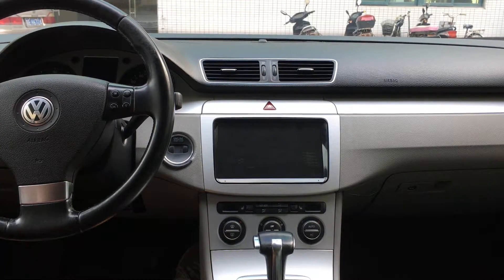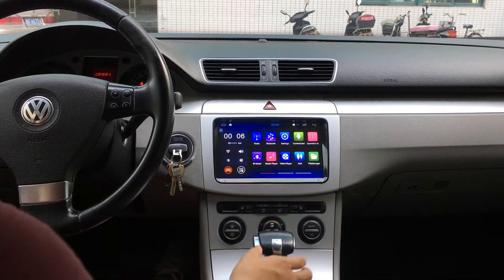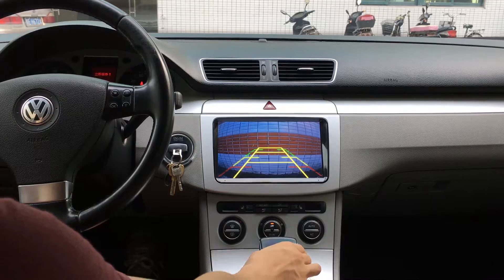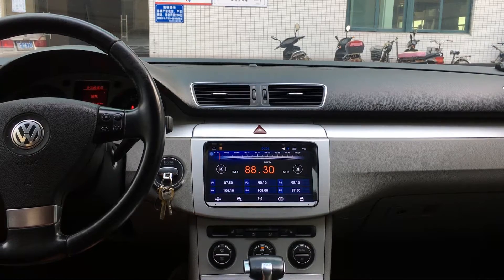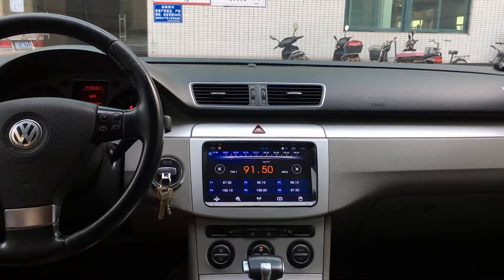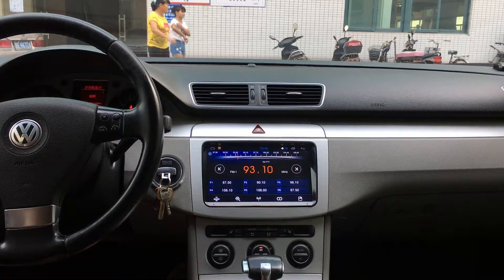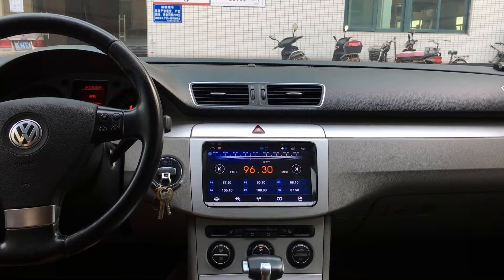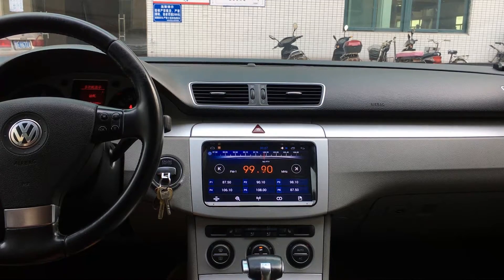Joying 9" Android new developed GPS system 2 din Head Unit for VW Skoda Seat support PIP, NFC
Joying 9" Android new developed GPS system 2 din Head Unit for  VW Skoda Seat support PIP, NFC, parking Radar system